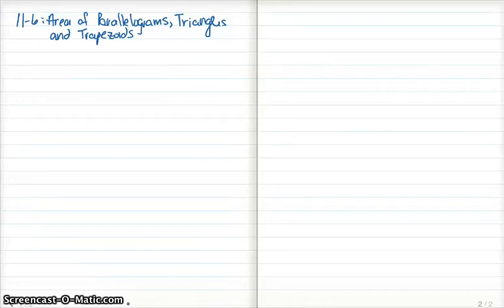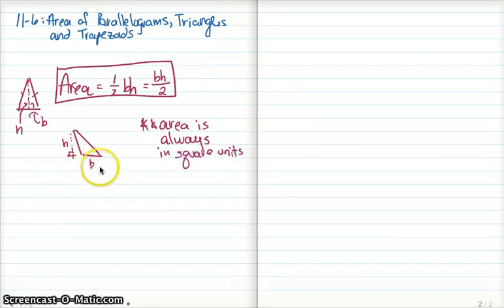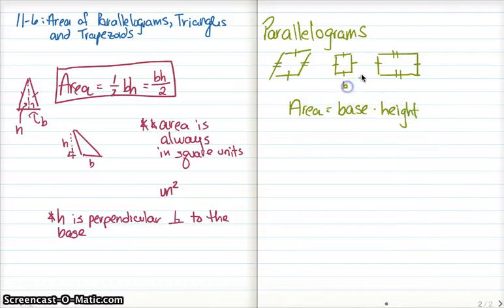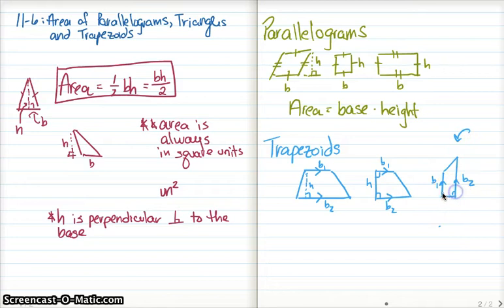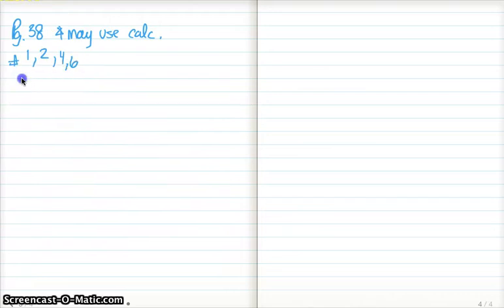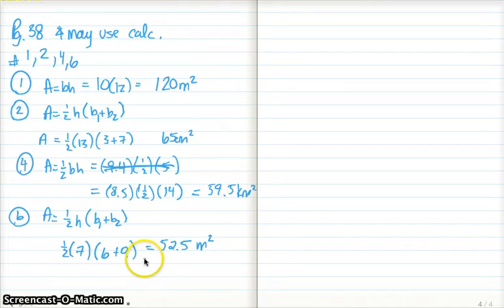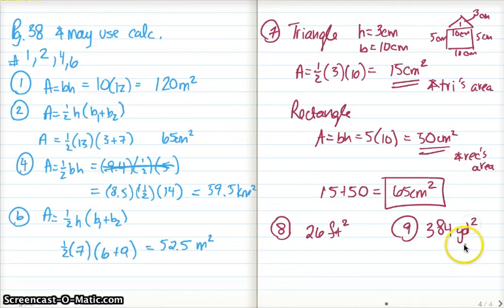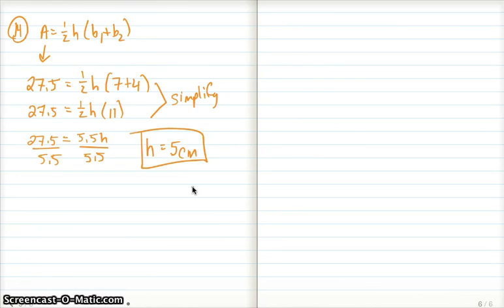11 6 Areas